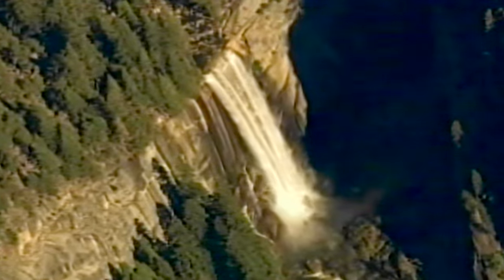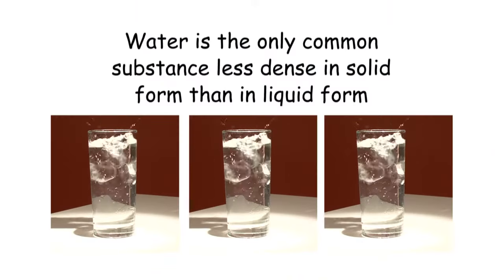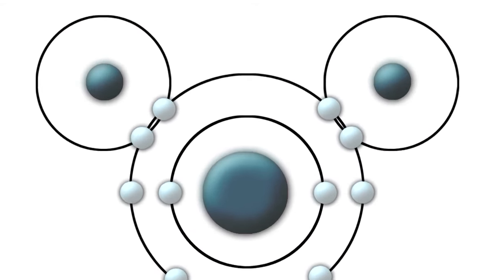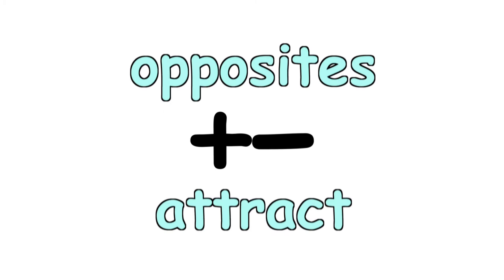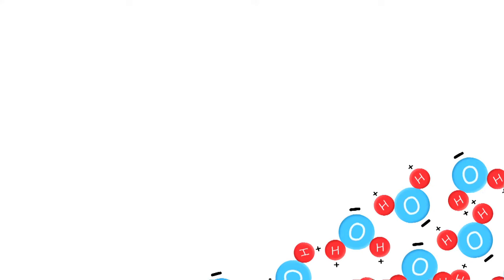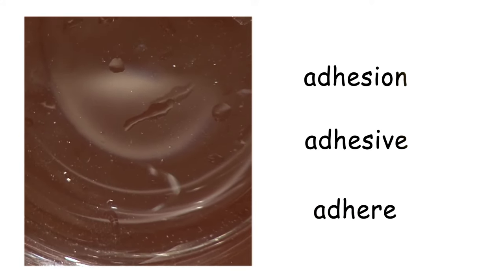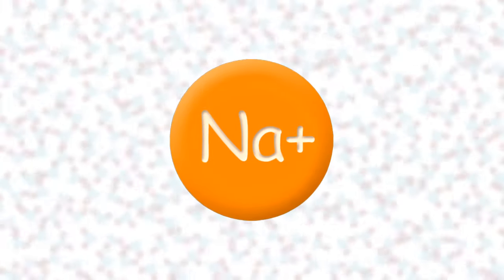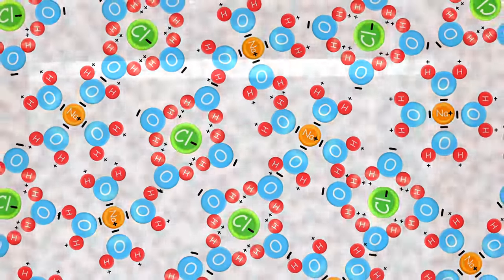Molecule Profile: H20 - Water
This NBC News Learn video "profiles" the H2O molecule -- its structure, polarity, cohesive and adhesive properties, and water's properties as a "universal" solvent.